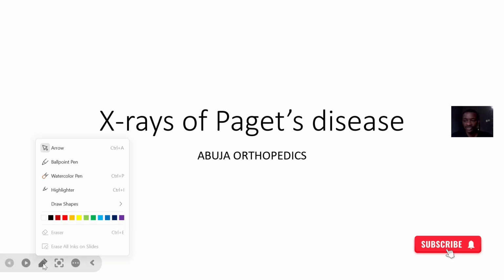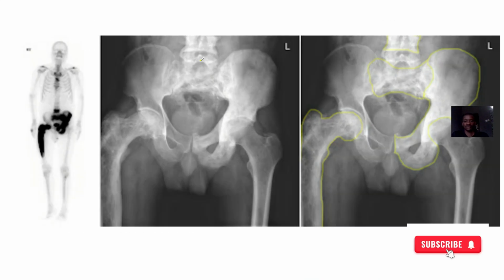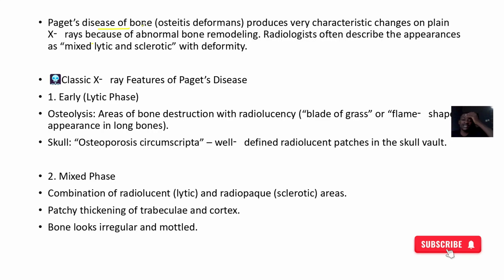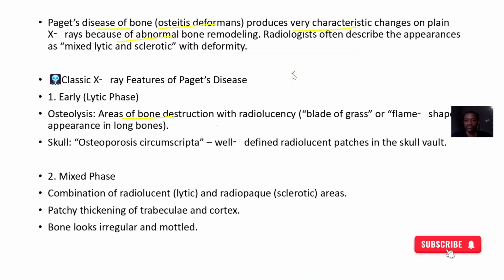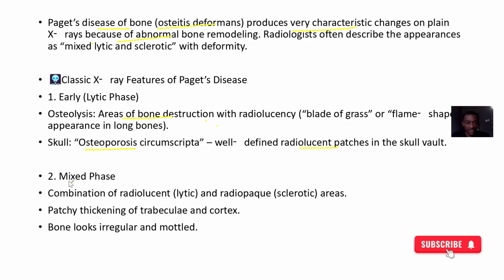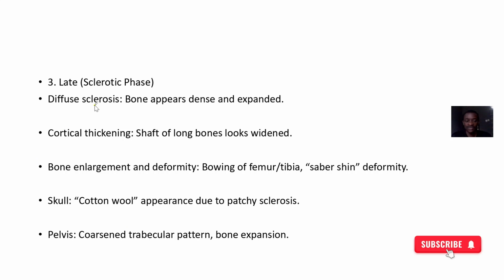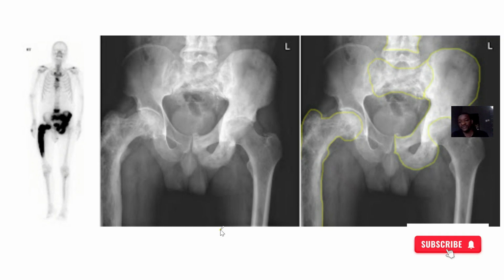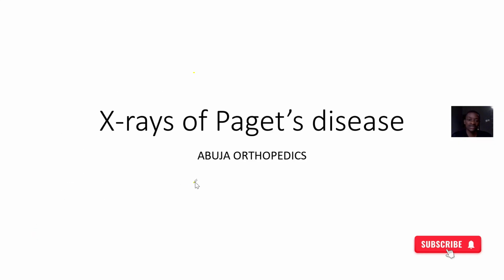X-rays of Paget’s disease of bone (osteitis deformans); abnormal bone remodeling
Paget’s disease of bone produces distinctive radiographic features that are often recognizable on plain X-rays. Here’s a clear breakdown:

🩻 Classic X-ray Findings in Paget’s Disease
Mixed lytic and sclerotic lesions

Early stage: “osteolytic” areas with bone resorption.

Later stage: “cotton wool” appearance due to patchy sclerosis.

Bone enlargement and deformity

Long bones (like femur, tibia): bowing due to abnormal remodeling.

Skull: thickened calvarium, “cotton wool skull.”

Cortical thickening

Expanded bone with coarse trabeculae.

Loss of normal fine trabecular pattern.

Pelvis involvement

Often asymmetric, with sclerosis and expansion of the ilium.

📊 Common Sites Affected
Bone Radiographic Appearance
Skull Cotton wool patches, thickened vault
Long bones Bowing, cortical thickening
Pelvis Expanded ilium, patchy sclerosis
Spine Picture-frame vertebra (thickened cortex around vertebral body)
⚠️ Clinical Context
Paget’s disease is a chronic disorder of bone remodeling.

Can lead to deformity, fractures, arthritis, and rarely sarcomatous transformation.

Often asymptomatic, discovered incidentally on X-rays.